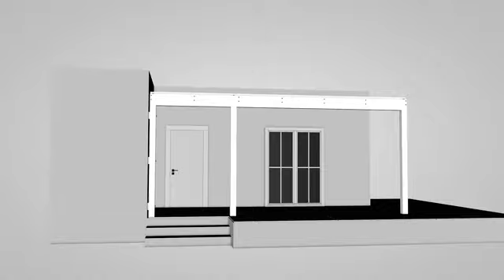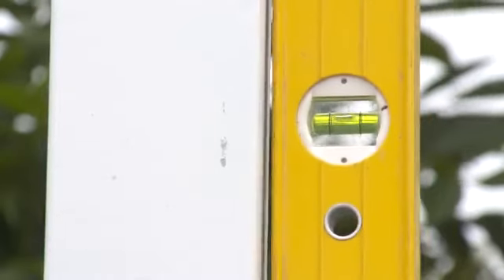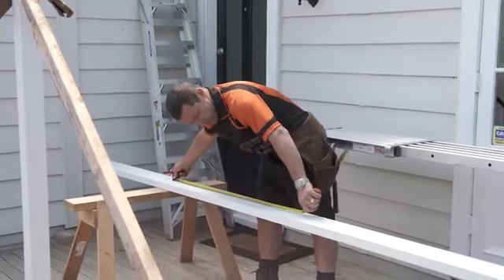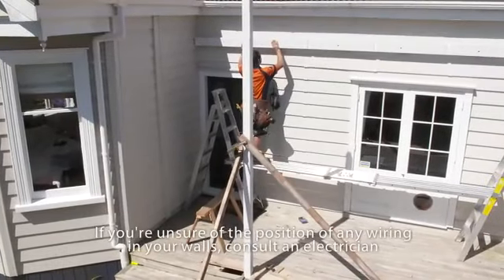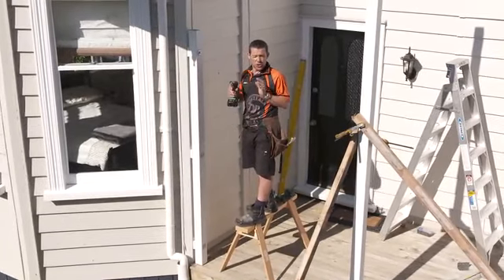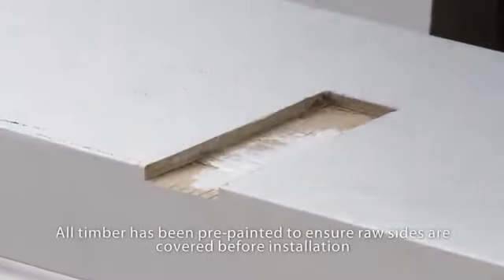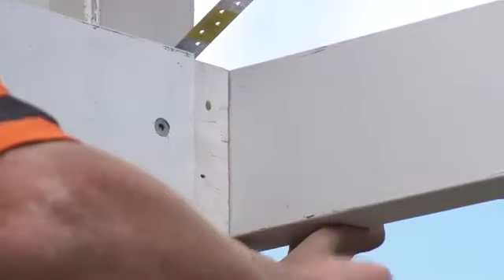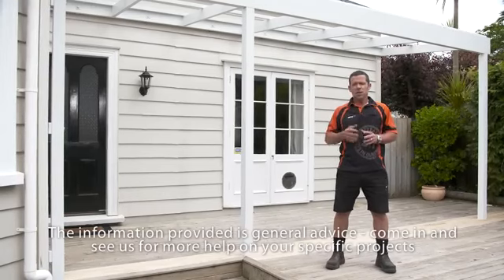tukang kayu dari mitra 10 buat saung kayu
How to Build a Pergola Attached to Your House  Mitre 10 Easy As DIY